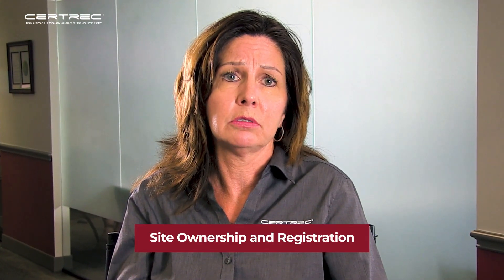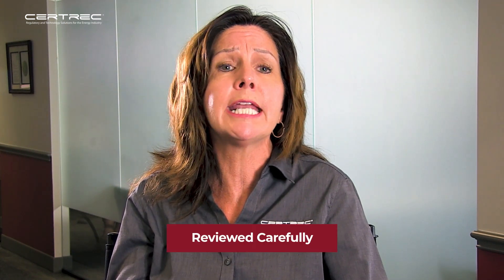Part 3c - Tips for Conducting Due Diligence During Document Review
Certrec Project Manager, Laura Levisay, explains the third step in performing a due diligence review: completing an accurate and in-depth document review.

Lack of due diligence can be costly. Certrec can help you avoid unforeseen risks.